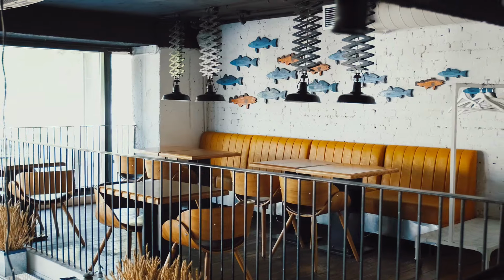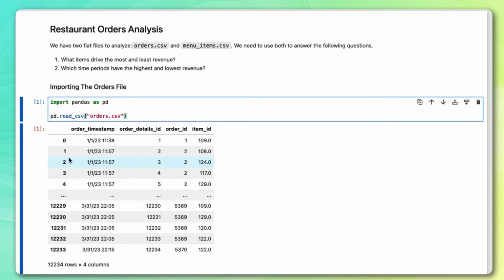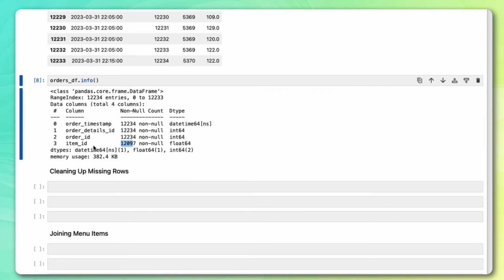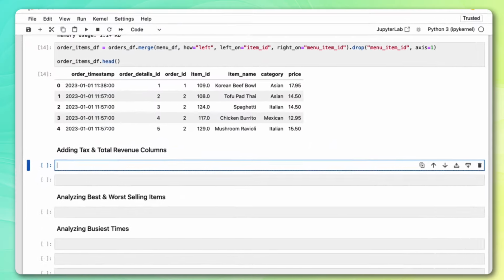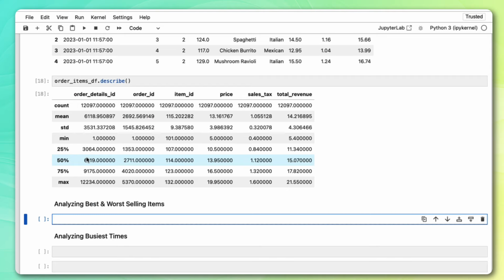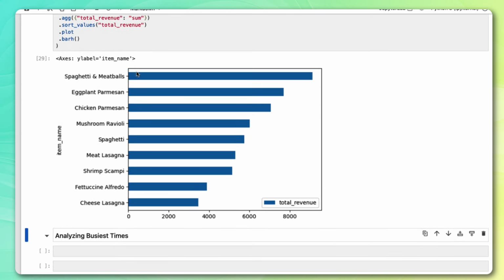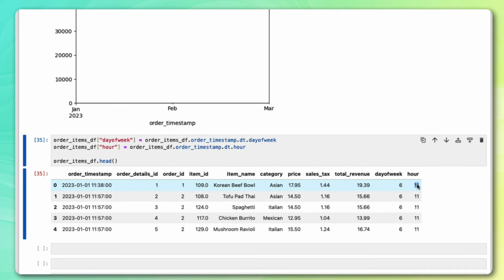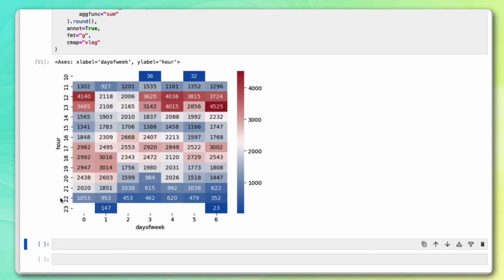Learn Python & Pandas in 20 Minutes (project files included!)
Are you ready to learn Python? 🐍

Python is a powerful addition to any data professional's stack of tools. Its data analysis library, Pandas, is a workhorse used daily by analysts, data scientists, and data engineers alike.

And the best part? ANYONE can start learning Python and Pandas in just a matter of minutes – for free!

In this demo, we’ll play the role of an Analytics Consultant for a local restaurant. 🍝
We've been given flat files storing information on the restaurant's menu items and orders for the past three months, and our task is to identify opportunities to streamline the business.

Using Python & Pandas, we'll explore the data and generate visualizations that help pinpoint order seasonality, menu item performance, and more.

Along the way, we’ll walk through the steps of an exploratory analysis:

✔️ Read & profile data from flat files
✔️ Join data across multiple tables
✔️ Apply filtering, sorting and aggregation methods
✔️ Visualize data with charts and graphs

…all in less than 20 minutes!

If you’re excited to learn more and build job-ready, expert-level skills, check out our Python courses and learning paths at Maven Analytics!

Looking to take your data skills to the next level?

We’re offering a rare opportunity to save on a Maven membership!

And, because we know that e-learning isn’t one-size-fits-all, we’ve got some awesome options for you to choose from:

All Maven memberships include

✓ Unlimited access to ALL courses & paths
✓ Customized learning plans
✓ Guided projects
✓ Skills assessments
✓ Showcase portfolio builder
✓ Free practice data sets
✓ Private student dashboard
✓ Live instructor chat support

If you've been looking for the best way to boost your data literacy and build real-world analytics and data science skills with our Excel, SQL, Power BI, Tableau, or Python courses, NOW is a great time to do it!

10/20-10/30: Maven Analytics Open Campus is BACK!

Here’s what you can expect from the event…

🔓 UNLIMITED LEARNING!
During Open Campus, anyone with a free Maven Analytics account can enjoy unlimited access to courses and platform features!

📅 LIVE EVENTS!
Join seasoned data experts to kick off your learning with 12 live learning sessions covering technical skills, career advice, AI in data, and more!

🏆EXCLUSIVE AWARDS & PRIZES!
Compete to be named Open Campus MVP and win prizes like Maven apparel and lifetime access!

Unlimited platform access.
Live training and career sessions.
Exclusive awards & prizes.
100% Free!

⏱️ Timestamps:

00:00 - Intro
00:17 - Project Brief
01:21 - Review of Tables
03:13 - STEP 1: Read & Profile the Data
06:46 - STEP 2: Join Data Across Multiple Tables
11:15 - STEP 3: Apply Filtering, Sorting & Aggregation Methods
12:39 - STEP 4: Visualize Data with Charts & Graphs
19:23 - Project Recap
19:34 - Resources and Next Steps

At Maven Analytics, we empower everyday people with life-changing data & AI skills. and master in-demand tools like Excel, SQL, Power BI, Tableau, Python and more.